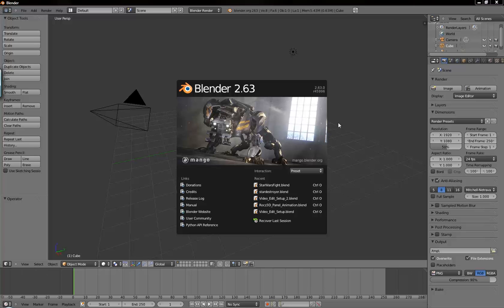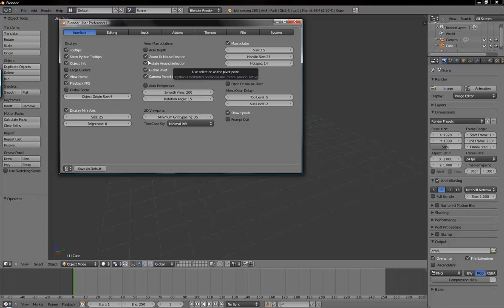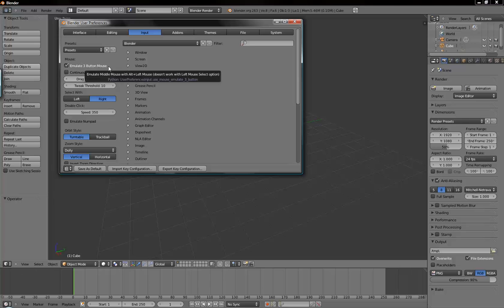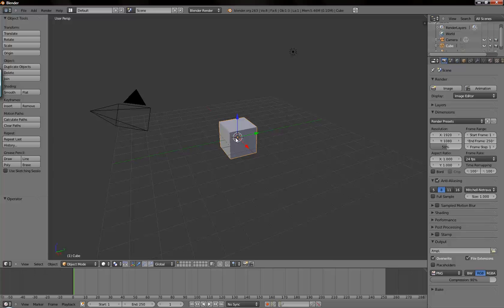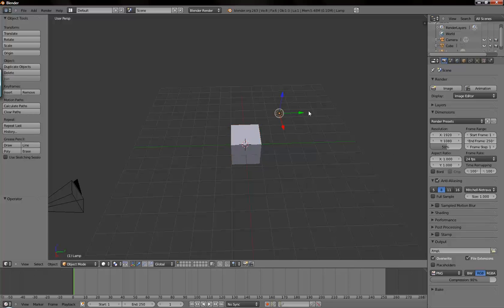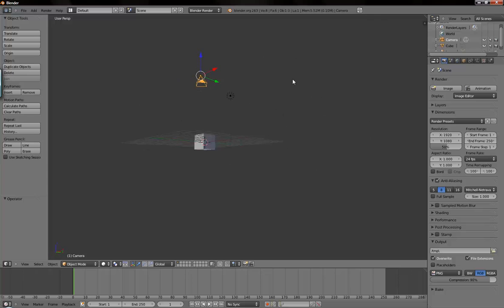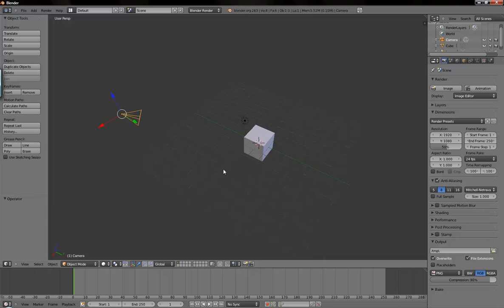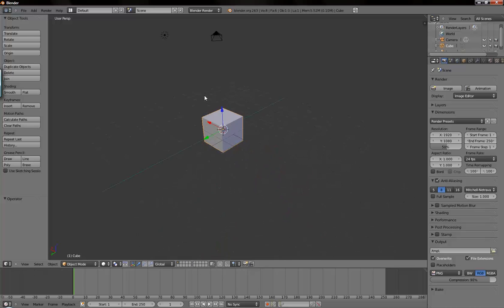Blender 3D View Tutorial: Rotate, Pan, and Zoom Controls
A short tutorial that covers navigating the 3D workspace in Blender. You will learn the controls used to rotate, pan and zoom the 3D view.

This allows you to navigate around your model, or scene.

I used version 2.63 for this video.

Schedule:

Mondays: 7p—8p MST Stream of gameplay or Blender modeling